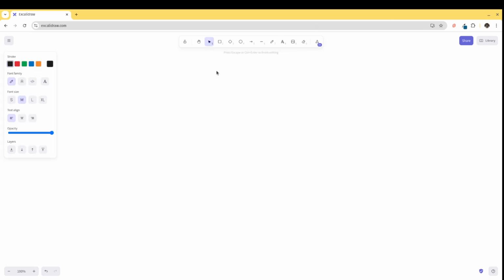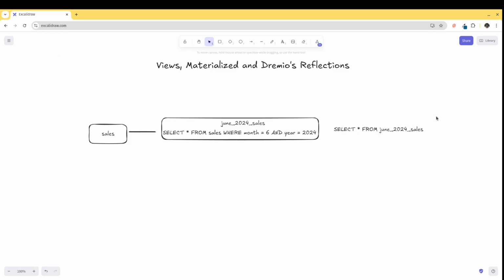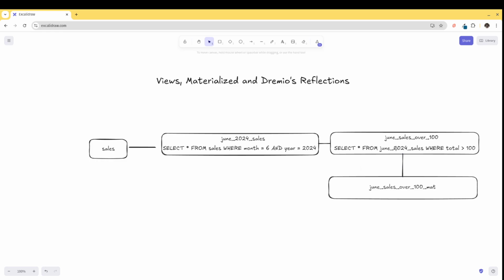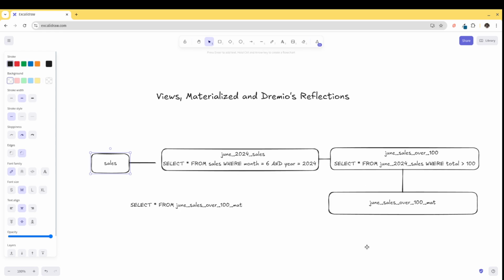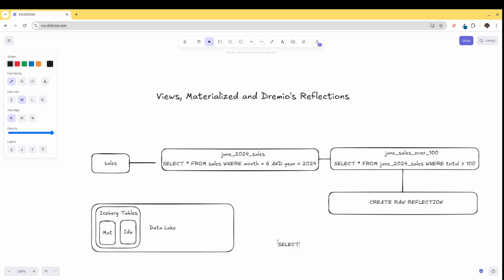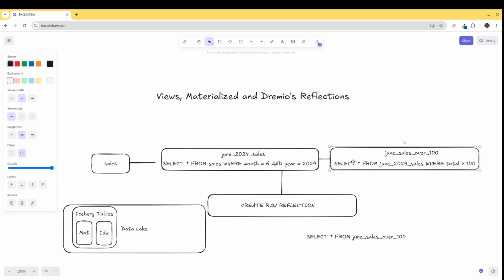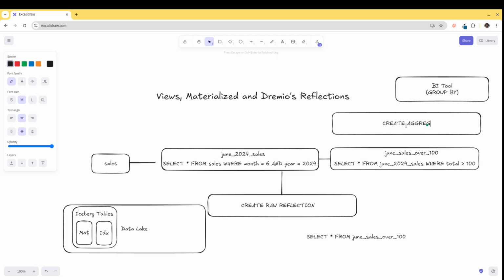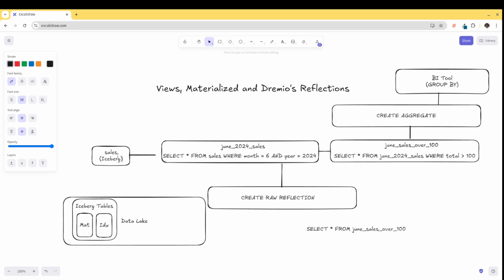Whiteboard Overview - Views, Materialized Views and Dremio's Reflections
Senior Evangelist Alex Merced explains the concepts needed to appreciate the value around Dremio's reflections feature and the value to the business.